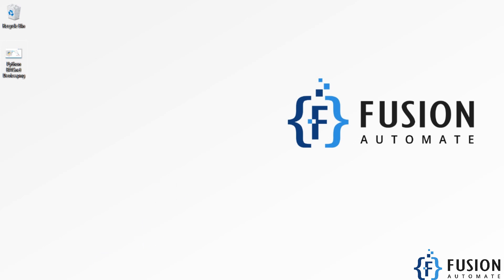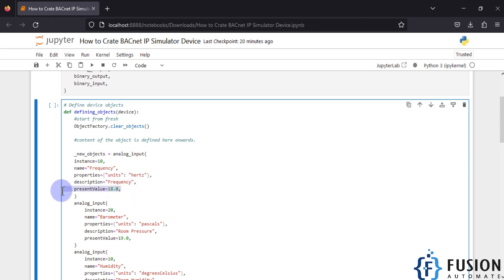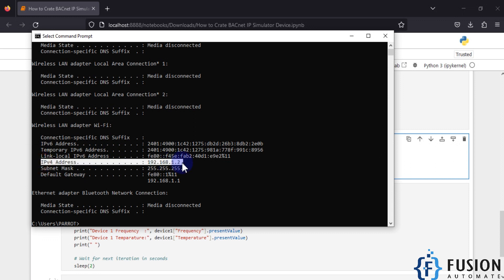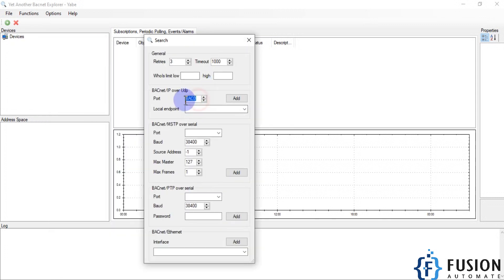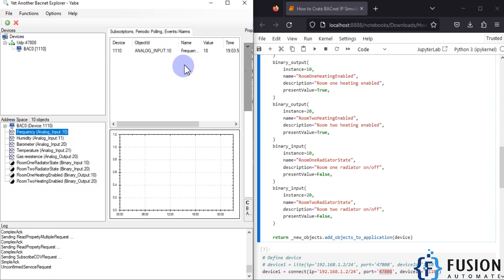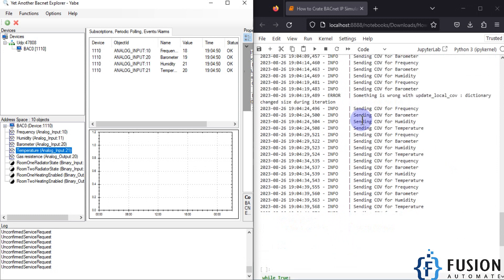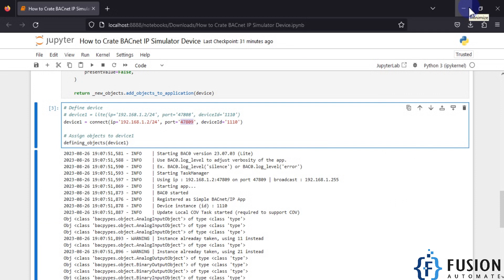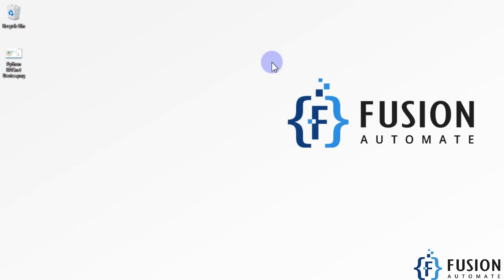How to Create BACnet Device using Python Script and Simulate BACnet Device Object Values Randomly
Looking to learn how to create a BACnet device using Python script and simulate BACnet device object values randomly? Look no further than this video!

In this tutorial, we cover the basics of BACnet and its applications in building automation. Then, we dive into the Python script and show you step-by-step how to create a BACnet device object and simulate its values using random data.

Whether you are a building automation professional or an IoT enthusiast, this video is for you! You will gain valuable skills in working with BACnet and Python, which are essential in the world of IoT and IIoT.

So, sit back, relax, and let us guide you through the process of creating a BACnet device using Python script and simulating BACnet device object values randomly.